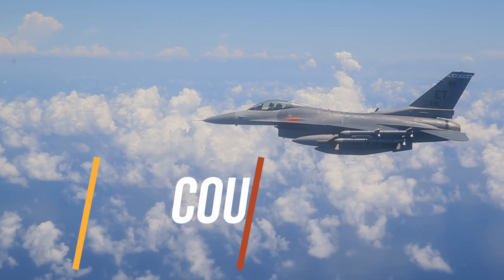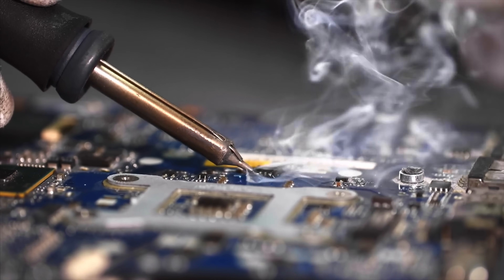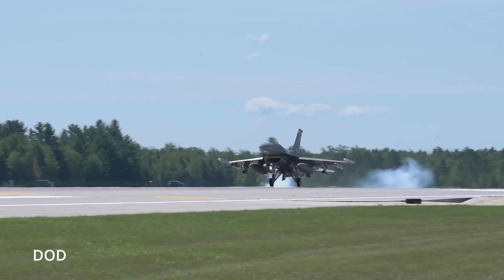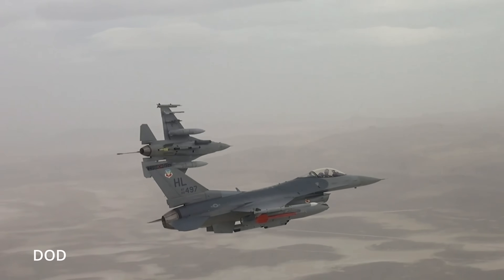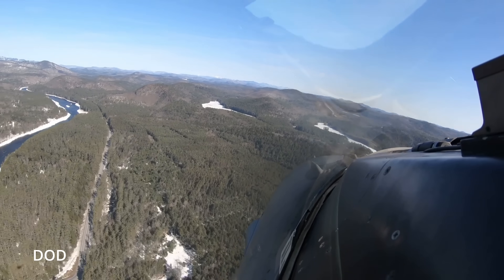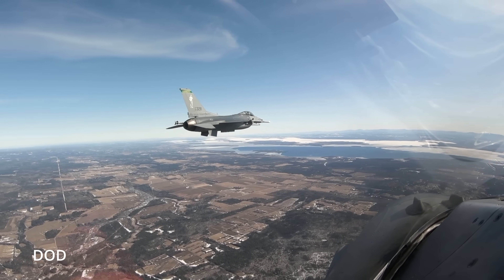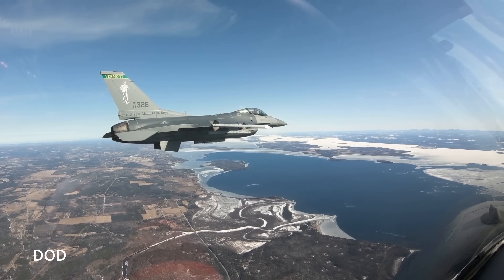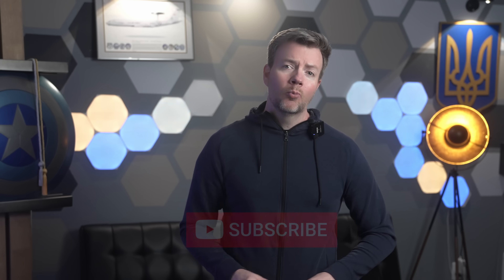How F-16s Are Dodging Missiles in 2025!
Is the Viper Shield the key to keeping legacy fighters like the F-16 relevant in modern conflict? This system could be the invisible armor Ukraine needs against evolving radar threats and drones. Learn how this tech might level the playing field in the Ukraine War.

Missiles are smarter. Radar threats are evolving hourly. And Ukraine’s incoming F-16s? They're amazing jets; just born in an era where dogfights didn't involve dodging drones and spoofed radars controlled by AI. Enter Viper Shield, the AN/ALQ-254 electronic warfare suite that might just be the invisible armor Ukraine’s fighters need to survive in modern contested airspace.

In this video, I break down what Viper Shield is, how it works, and, most importantly, whether Ukraine could get it.

We’re talking radar warning receivers that actually think, digital jammers with a twisted sense of humor, and the possibility of turning even older Block 50 F-16s into electronically slippery ghosts.

Six countries already have it on order, and Ukraine’s getting the exact model it was built for. The puzzle pieces are on the board: modular pods, electronic warfare partnerships, and a war that’s rewritten every rule about what’s “off the table.” So is Viper Shield coming to Ukraine? Not officially. But unofficially… let’s just say the odds are shifting.

Watch until the end for a look at why this system isn’t just a gadget, it’s battlefield doctrine, survival strategy, and a sign that NATO might finally be serious about legacy aircraft in high-threat environments.

🛡️ Invisible armor is here. It just doesn’t show up on radar.